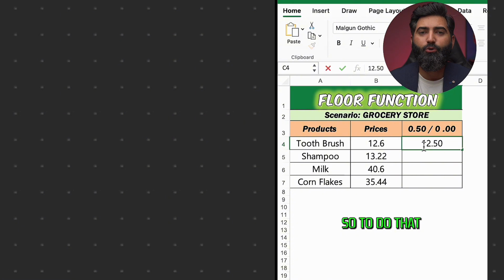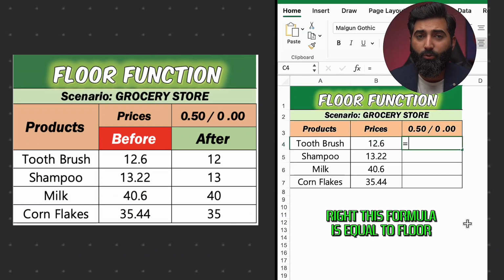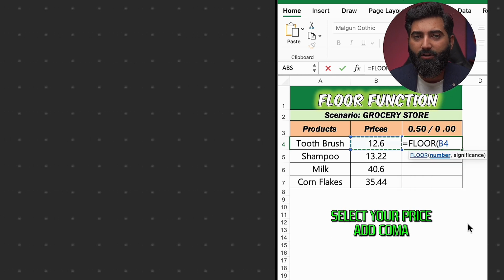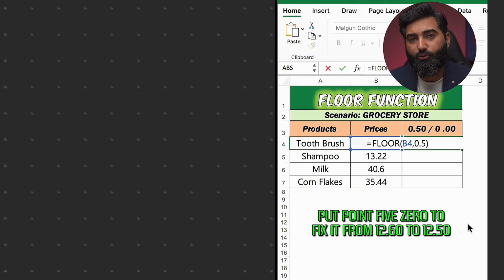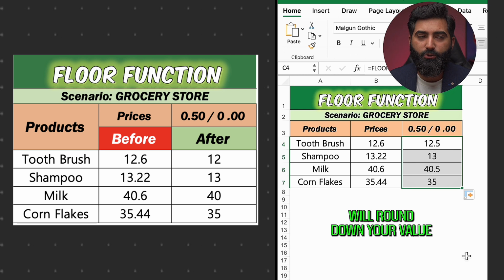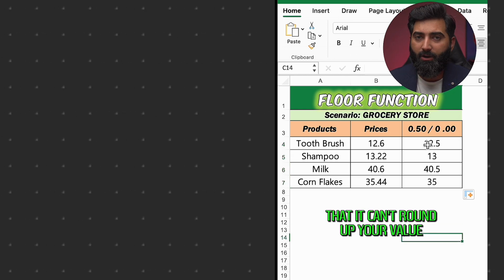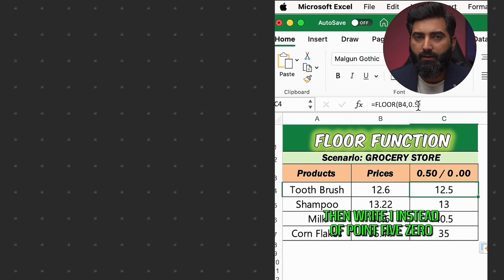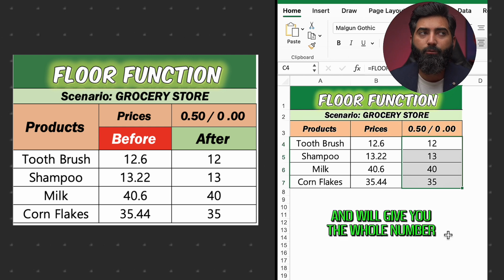Learn the FLOOR Function in Excel: Accurate Rounding Made Easy 💡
The FLOOR function in Excel rounds numbers down to the nearest specified multiple, making it ideal for precise calculations in financial modeling, inventory management, or data analysis.

Whether you’re working with prices, units, or time, the FLOOR function ensures consistent results. This tutorial explains the syntax, real-world examples, and how to use the FLOOR function in Excel to streamline your calculations and improve accuracy.